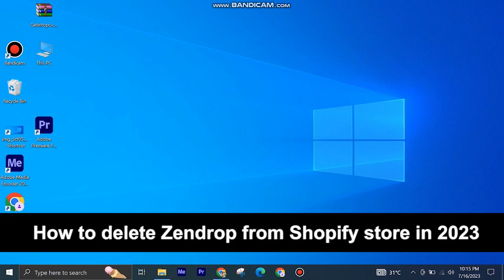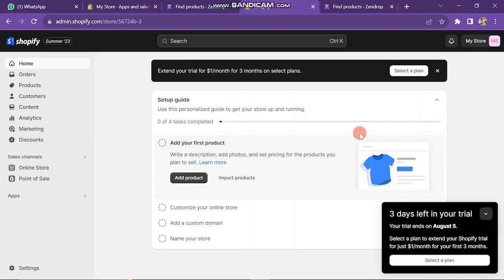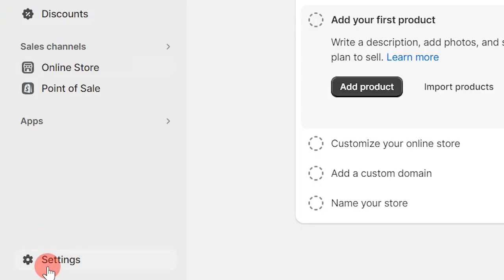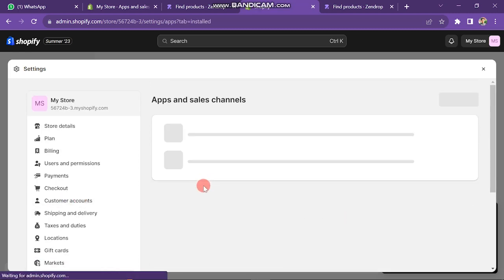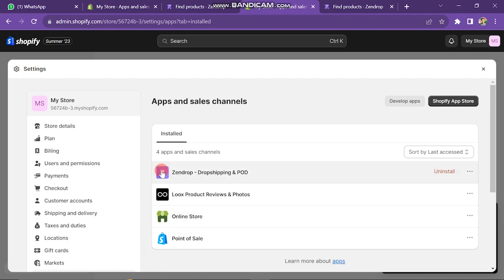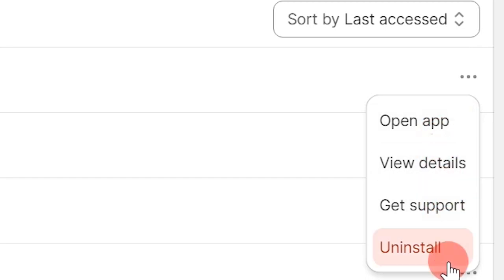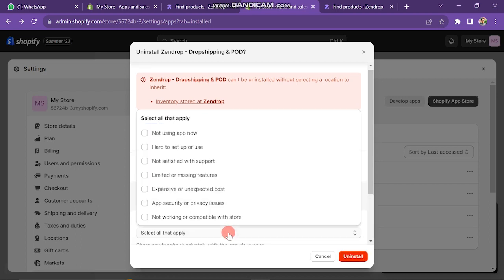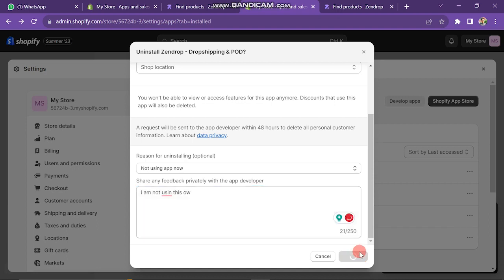DELETE ZENDROP FROM SHOPIFY STORE IN 2025 (EASY TUTORIAL)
In this comprehensive video guide, we delve into the nitty-gritty details of how to effectively remove Zendrop from your Shopify store in 2025. If you're an e-commerce entrepreneur aiming for seamless operations and enhanced customer experiences, this is a must-watch tutorial.

0:00 INTRO
0:07 TUTORIAL